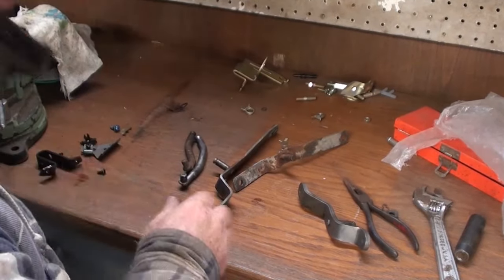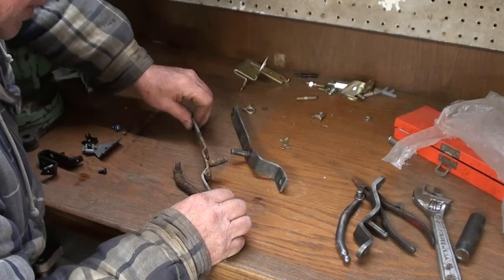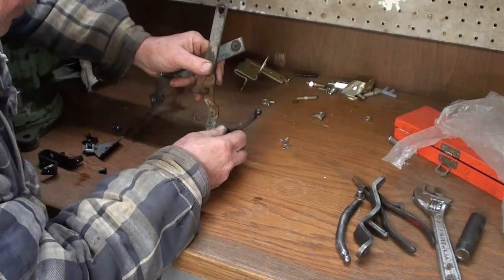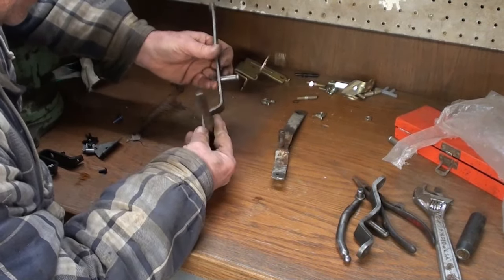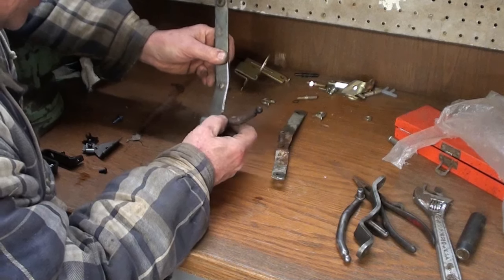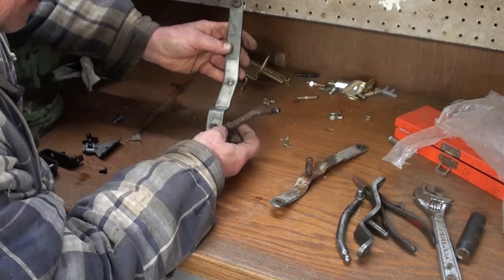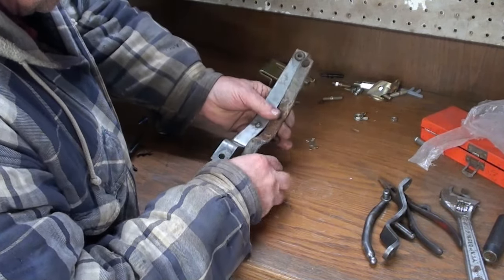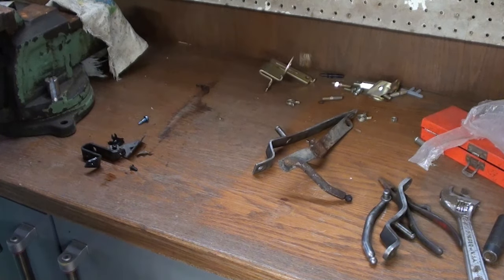PANIC MODE Day 68!!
68 days remaining in the Crusty countdown!